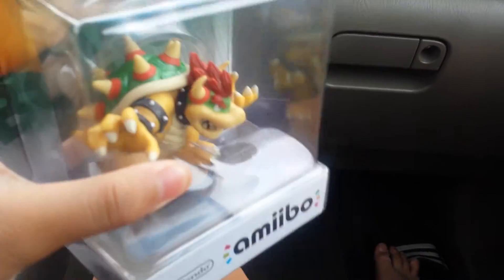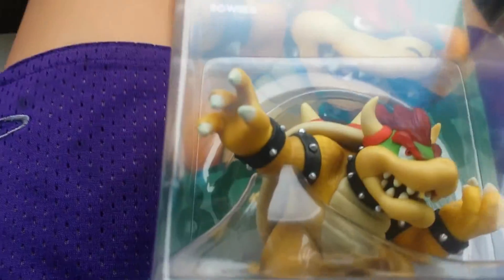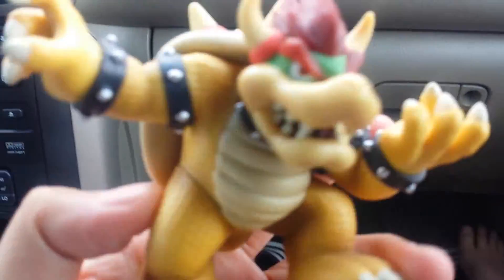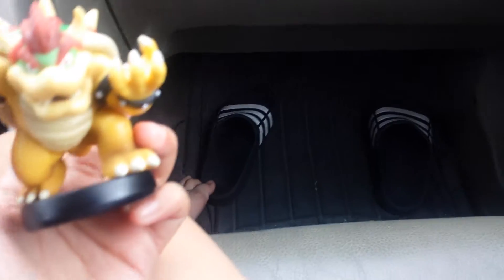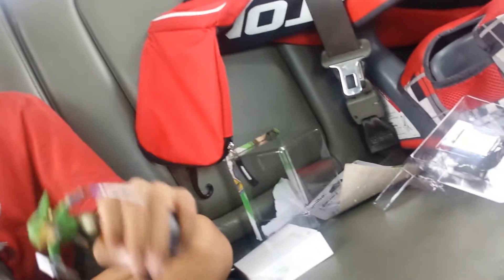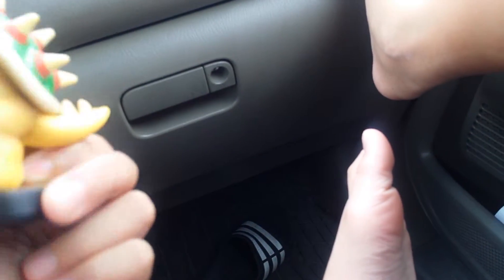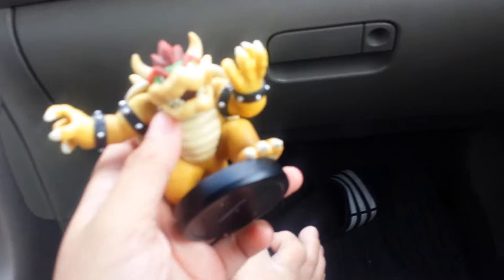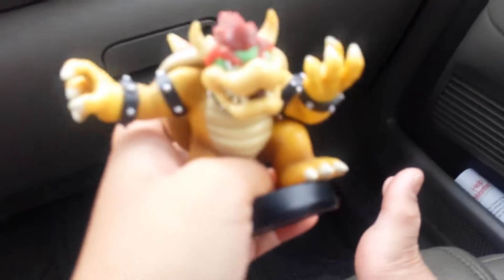Amiibo smash bros